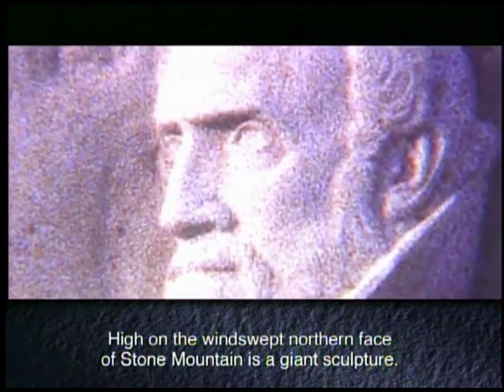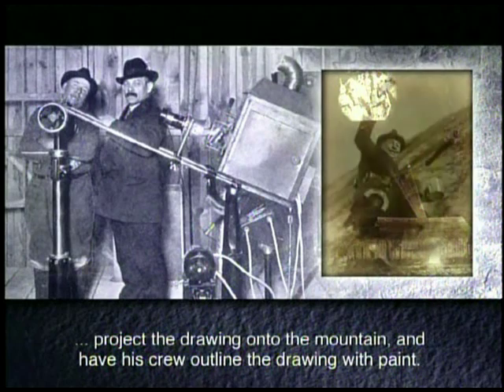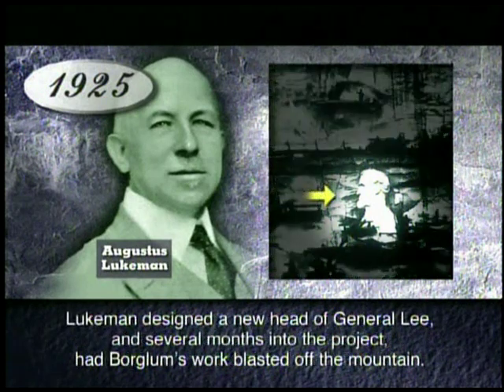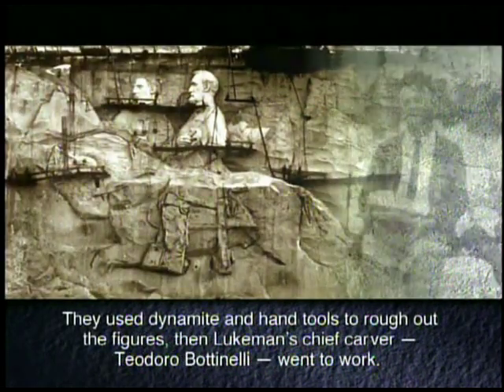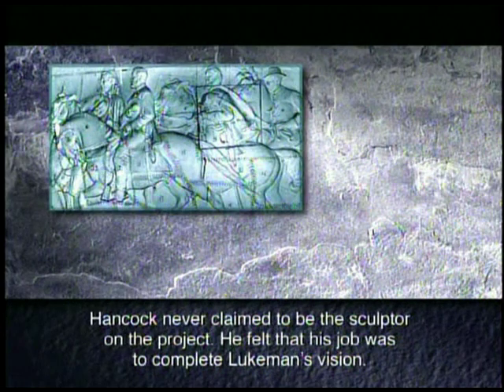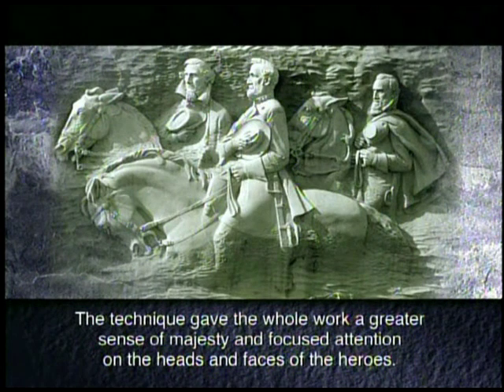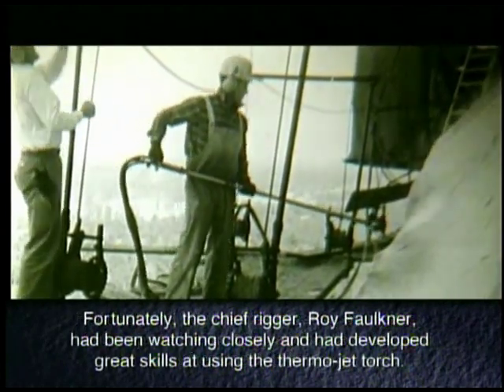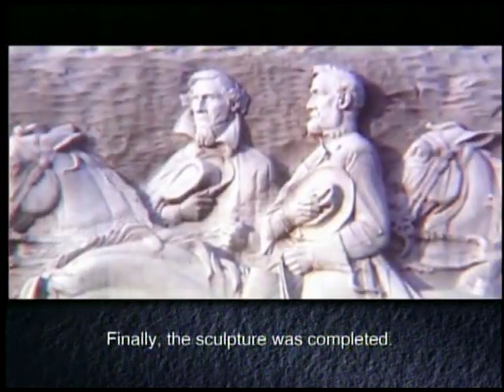The Men Who Carved the Mountain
Below you'll find the link for a copy of the brochure version of the video: